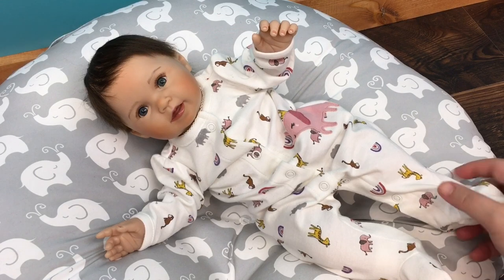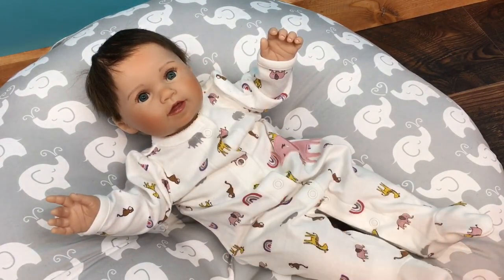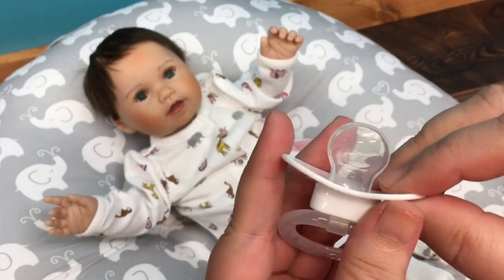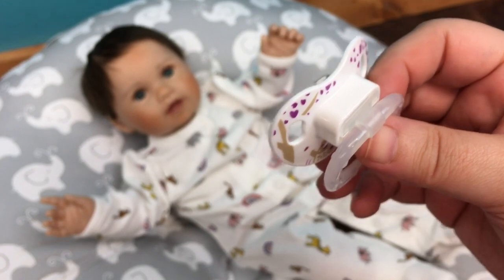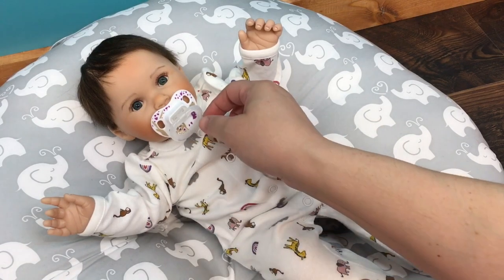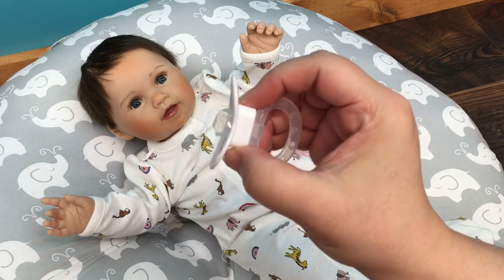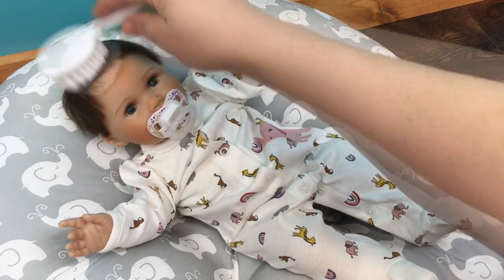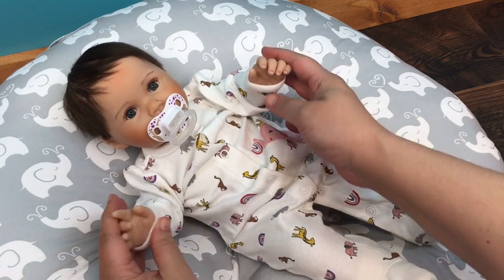How to Make a Cut Pacifier for Reborn Baby Dolls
Changing Ashton Drake Galleries Reborn Baby Doll Ava Elise

Changing Paradise Galleries Reborn Baby Hoot Hoot Doll and trying him in Car Seat

Feeding and Changing my Kinby Reborn Baby Katelyn Doll

Changing Paradise Galleries Rainbow Blessings Joy Reborn Baby Doll

Changing Cabbage Patch Kid Doll into Real Baby Clothes

Changing Paradise Galleries Sarah Safari Reborn Baby Doll into her OOTD

Changing Paradise Galleries Wishes and Dreams Reborn Baby Doll

Unboxing Paradise Galleries Wishes and Dreams and Adora Doll Stroller

Changing Paradise Galleries Lullaby Llama Reborn Baby Doll into Gerber Modern Moments Layette

Changing Paradise Galleries So Much Fun into NEW Gerber Modern Moments Layette Set

Changing Paradise Galleries Lullaby Llama Reborn Baby Doll

Unboxing Paradise Galleries Lullaby Llama Reborn Baby Doll

Changing my Paradise Galleries Sleeping Tall Dreams Reborn Baby Doll for St. Patrick’s Day

Changing my Ashton Drake Ava Elise Reborn Baby Doll

Unboxing Ashton Drake Galleries Ava Elise Reborn Baby Doll

Changing Paradise Galleries Forever Yours Treasure Reborn Baby Doll into a Boy

Unboxing Garanimals Preemie Layette Set for Boys with Paradise Galleries Hoot Hoot Reborn Baby Doll

Changing Paradise Galleries Rise and Shine Reborn Baby Doll into Tamar Alvarez Dress

Changing my Baby Mei Paradise Galleries Reborn Baby Doll

Changing Paradise Galleries Forever Yours Blessing Reborn Baby Doll

Unboxing Paradise Galleries Forever Yours Blessing Reborn Baby Doll

Changing Paradise Galleries Little Baby Mei into Crochet Outfit

Unboxing Paradise Galleries Baby Mae by Ping Lau with new body

Changing my Baby Nischi Reborn Doll from Paradise Galleries